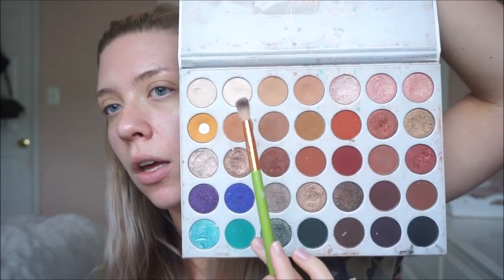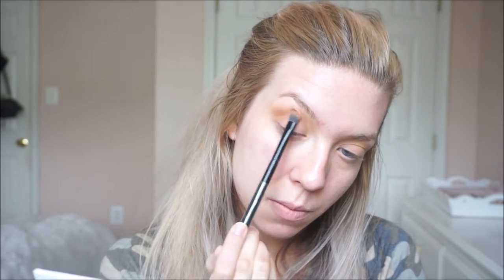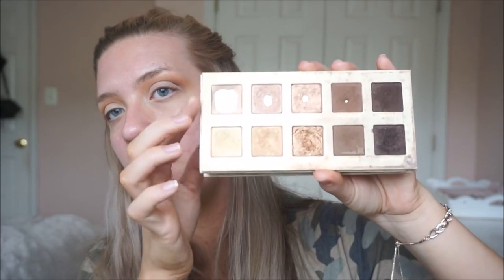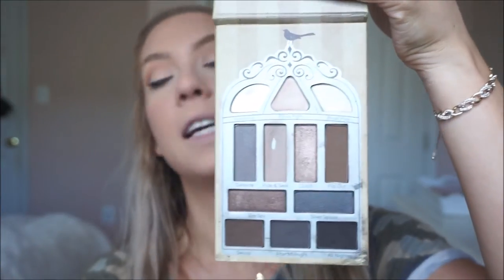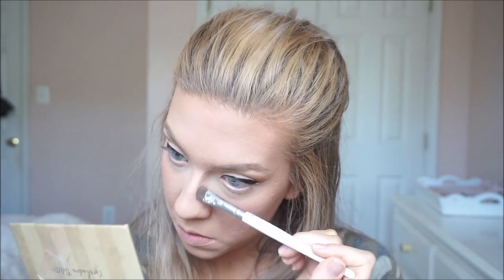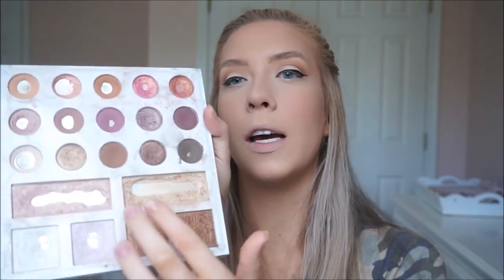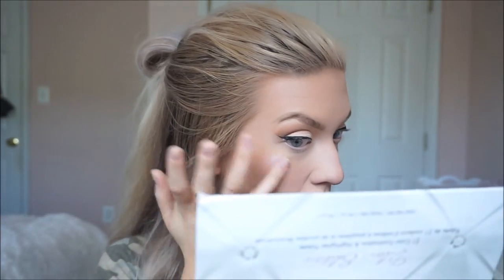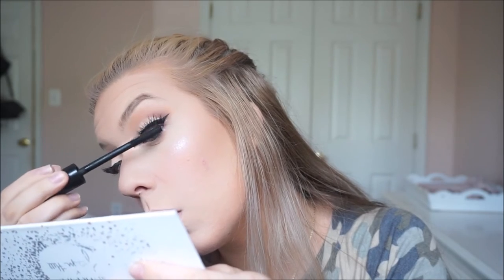EASY, GO TO MAKEUP LOOK II Megan Ingraham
Hi friends!!!
I decided to do a typical makeup look I know that'll look good anytime I wear it! So I filmed it :-) Enjoy!! -- Xoxo Megan

PRODUCTS USED:
Eyes: MorpheXJaclynHill 'Jaclyn Hill Palette'
Elf liquid eyeliner
Gade Cosmetics Volumetric Mascara
Ilmakiage eye liner pencil 'eskimo'
Lorac Unzipped eyeshadow palette

FACE:
Alamar Colorette Blush Trio
Carli Bybel Deluxe Palette - Highlighter

LIPS:
NYX lip liner
Mac lipstick 'playing koi'